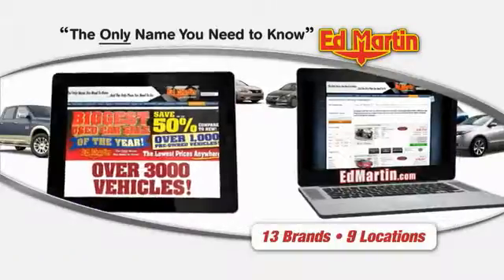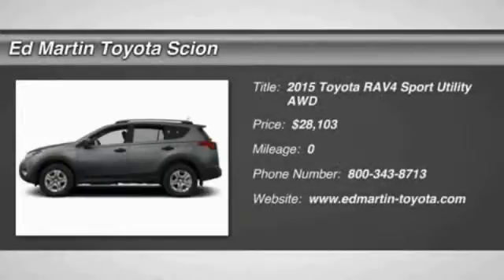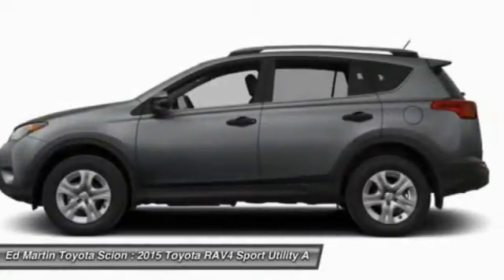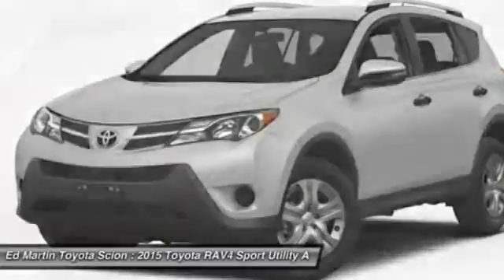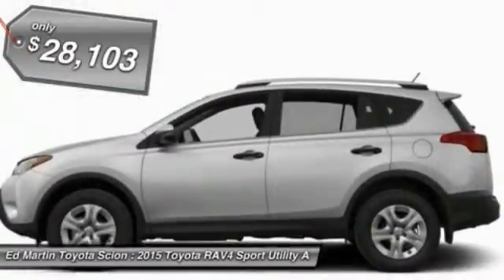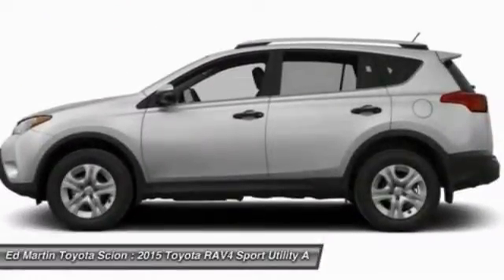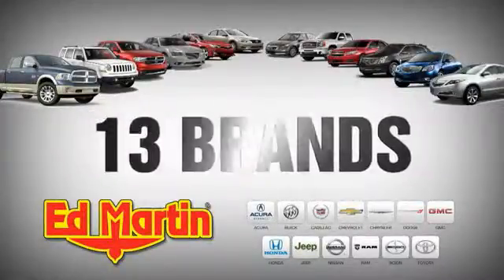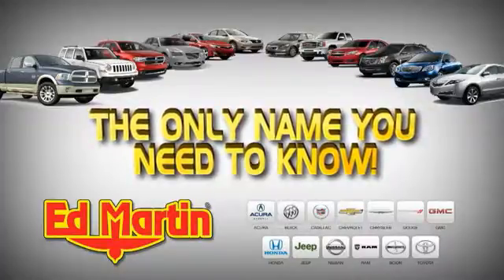2015 Toyota RAV4 683230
2015 TOYOTA RAV4 Anderson, IN
Stock# 683230